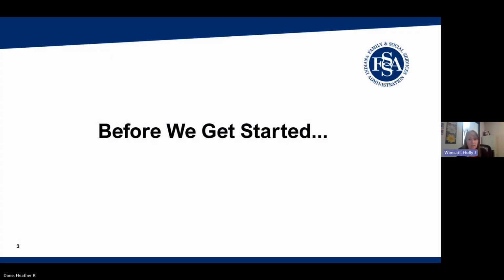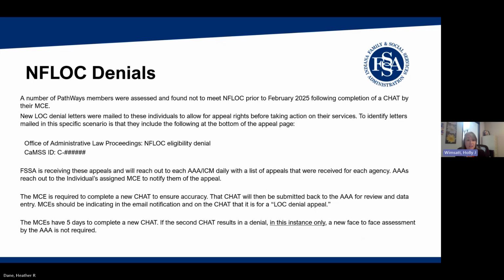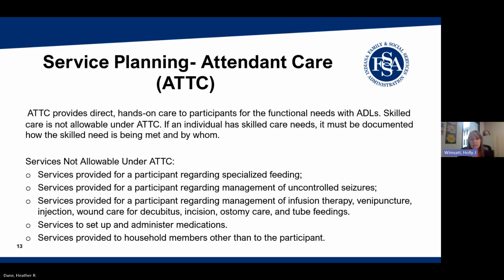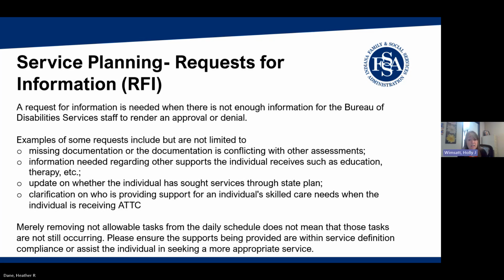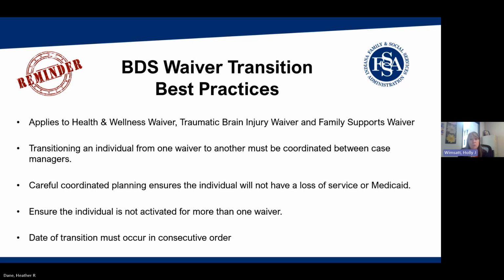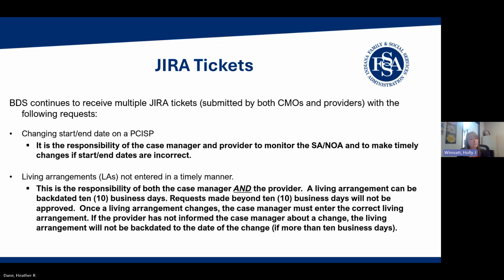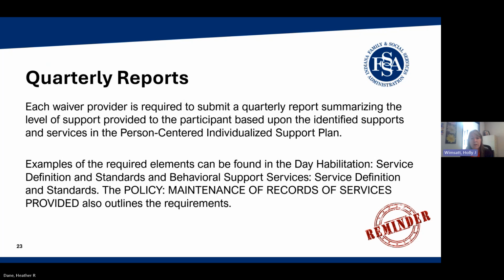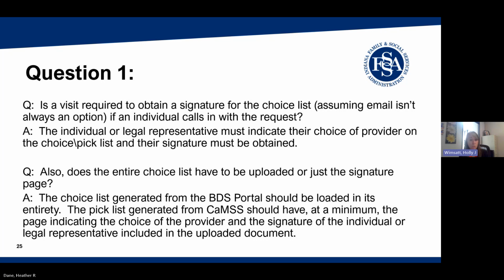Monthly Provider & Case Manager Webinar March 2025